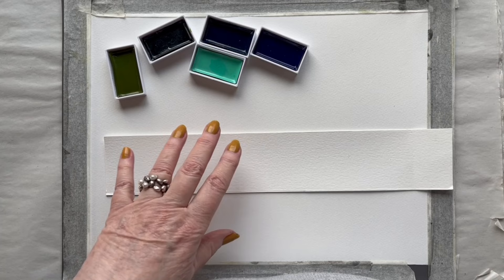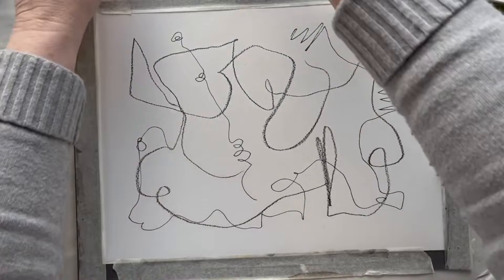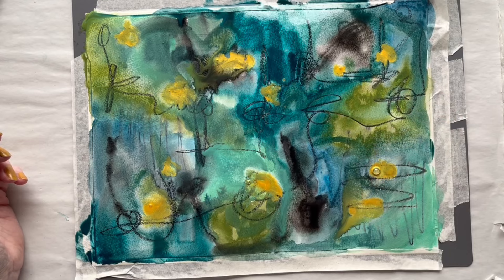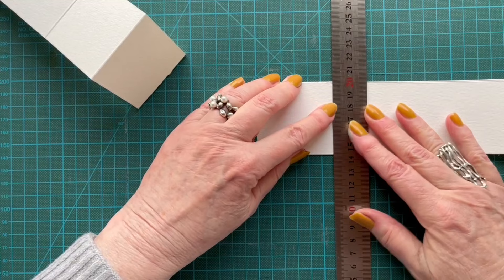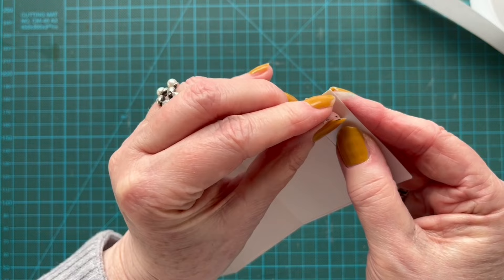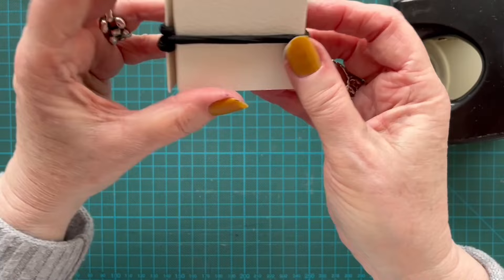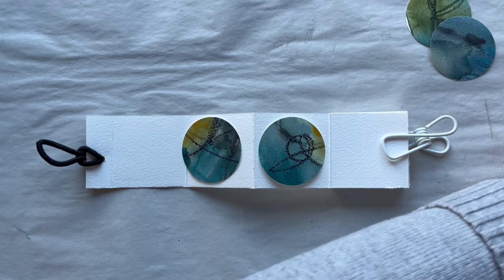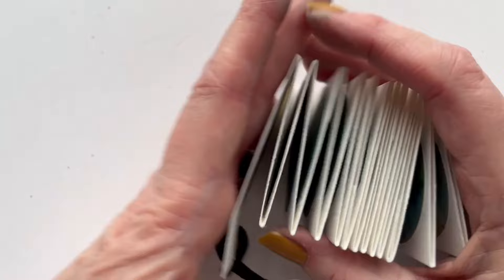Concertina book with watercolor circles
Making books is one of my passions.  This little book is 5,7  x 5,7 cm and there are 50 pages. I had a bunch of leftover watercolor strips, so why not try to use them to making a concertina book.  A simple construction, where you can make the size and with as many spreads/pages as you want. I have filled the book with a lot of circles painted abstract with watercolor.